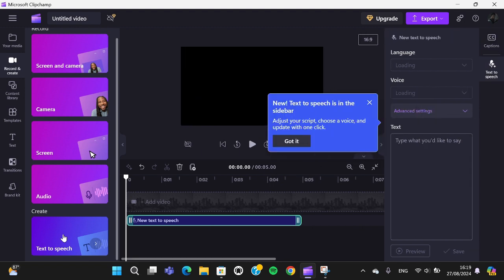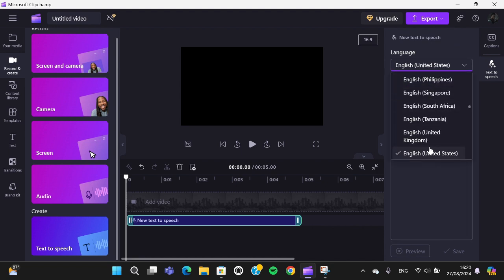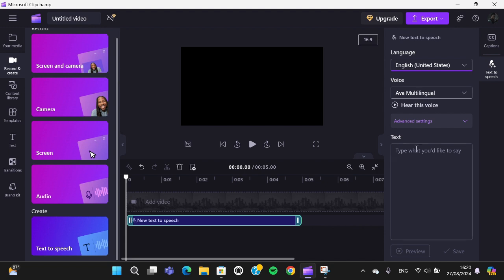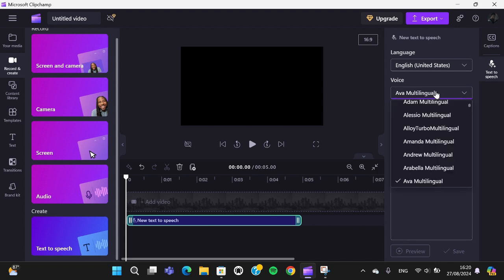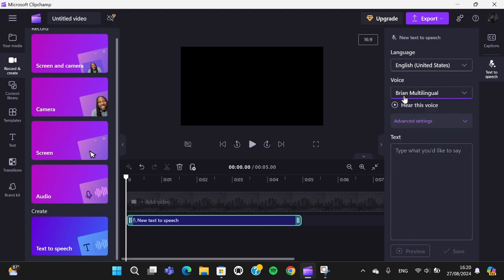How to Use Text to Speech in Microsoft Clipchamp? Make the Text Speak For You!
Want to add professional voiceovers to your videos without recording your own voice? In this tutorial, I’ll show you how to use the Text to Speech feature in Microsoft Clipchamp. Transform your text into spoken words with ease and enhance your video content effortlessly!